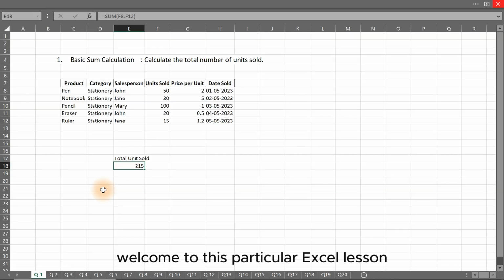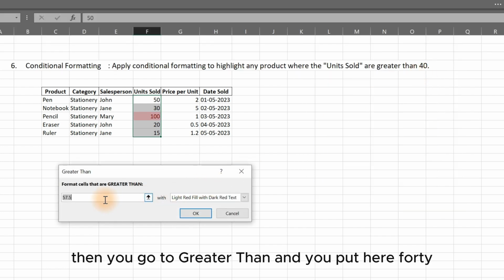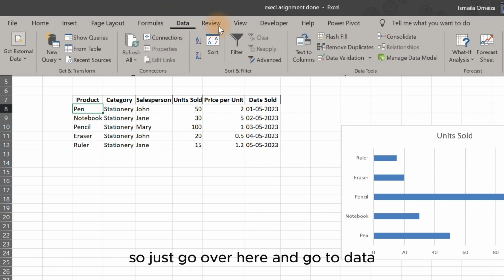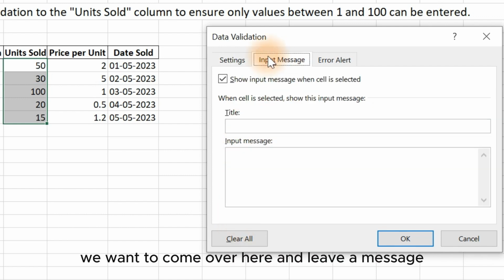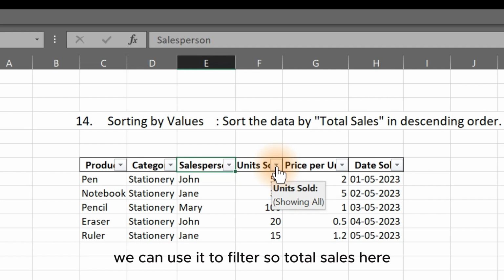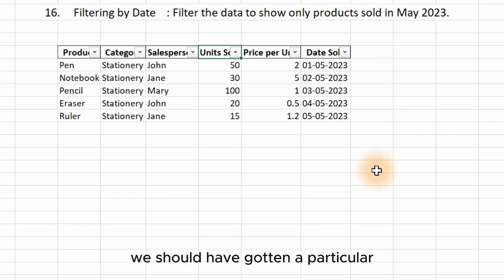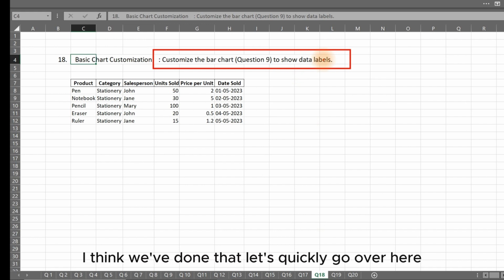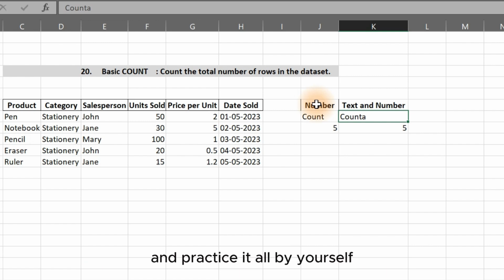Top 20 Excel Questions for Business – Learn How to Solve Them - Excel for Beginners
Discover the top 20 Excel questions every business professional should know. This guide provides clear answers and practical solutions to common business challenges, helping you master Excel for better decision-making and efficiency. Perfect for beginners looking to solve real-world problems with Excel!